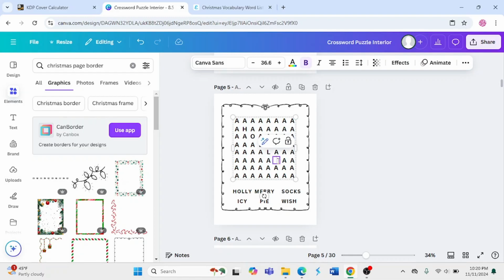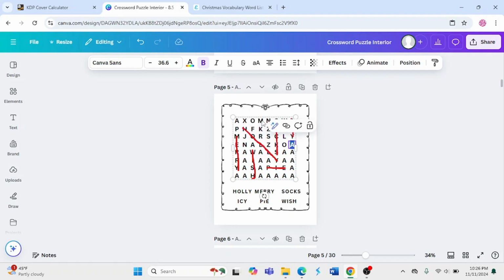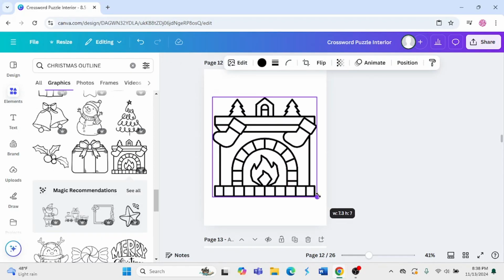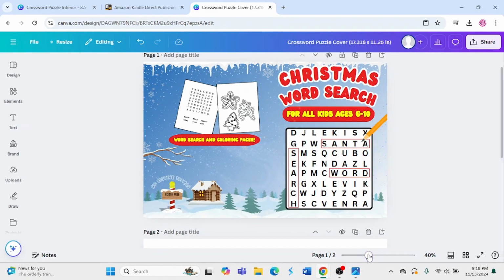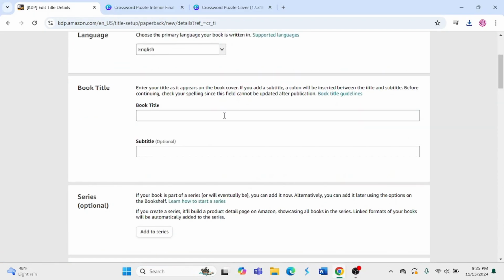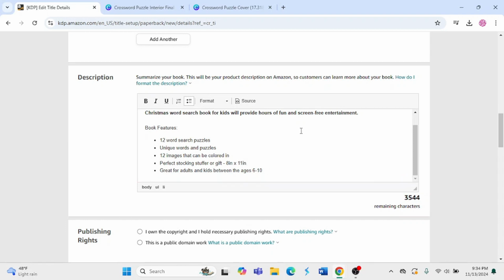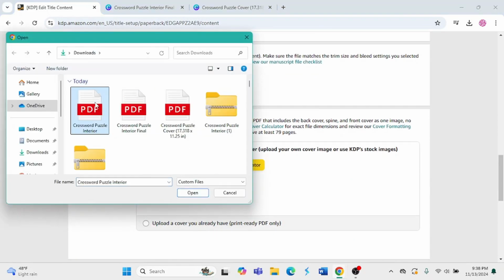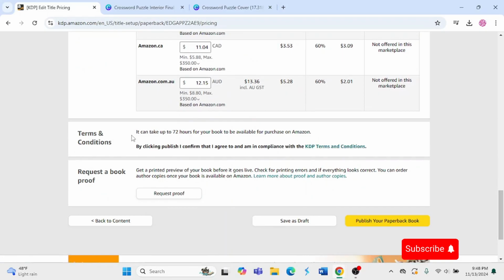How to Create a Word Search Puzzle in 15 Minutes!! (Canva & Amazon KDP) FREE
Purchase this Christmas Coloring Book on Amazon NOW!

Christmas Coloring Book for Kids featuring Santa, Reindeers, Candy and More 25 Giant Images Full of Fun

Easy way to create and design coloring books on Canva to then upload to Amazon direct publishing (Amazon KDP)

Then Sign up to get a FREE Amazon KDP account

“Thanksgiving Coloring Book for Kids: Bold and Simple Designs featuring Turkey, Pumpkins, and More”